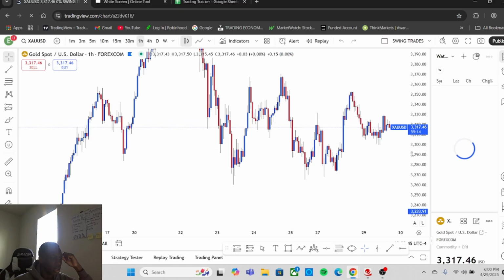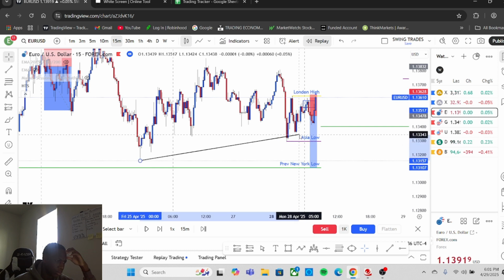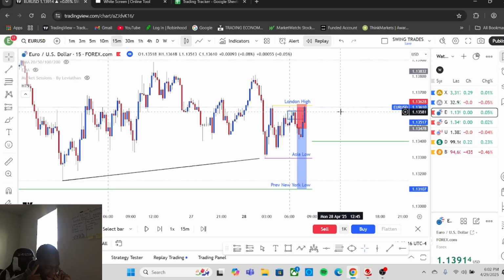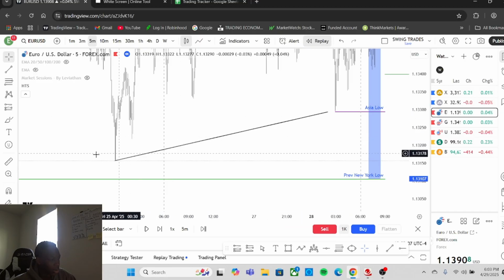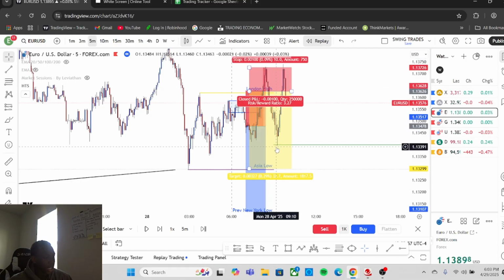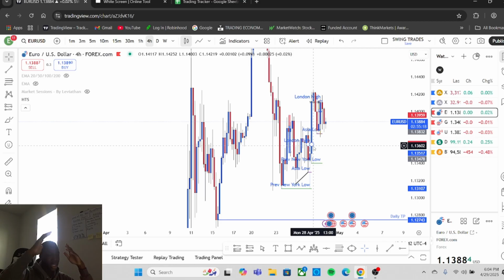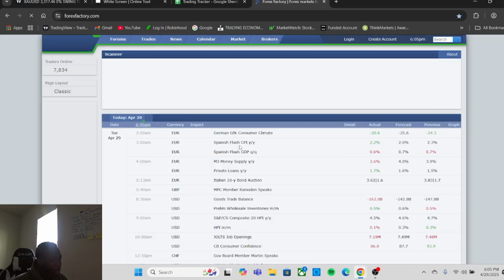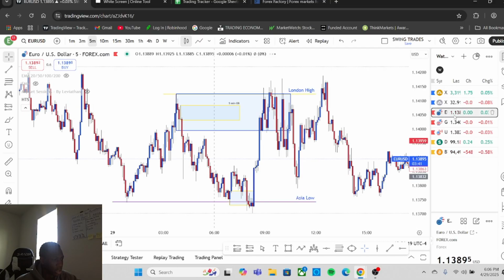Active April: EP.29, Why Patience Can Save Your Trading Account.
In this video, I was talking about how by being patient and not rushing into trades can save your account. I didn't rush into taking a trade today even though there were trades loading. Also being selective makes you more disciplined with your trades.